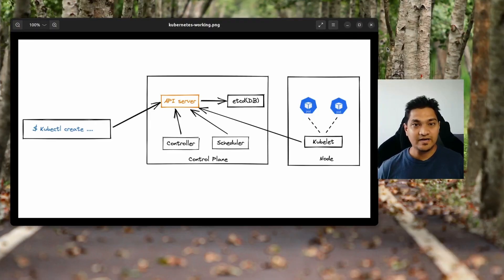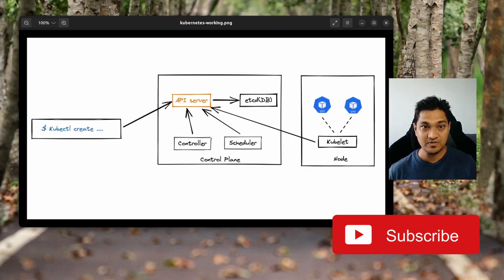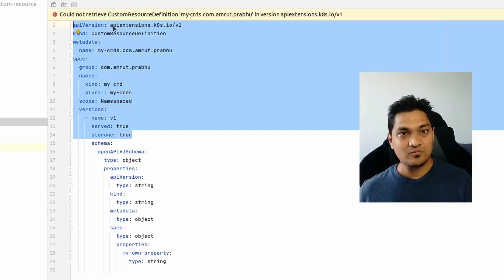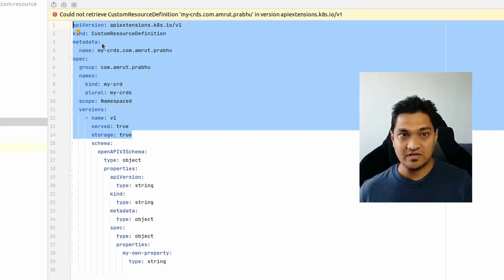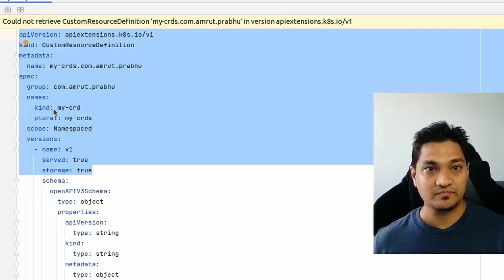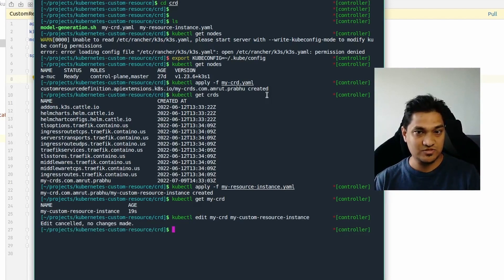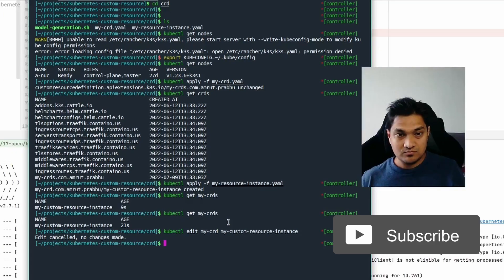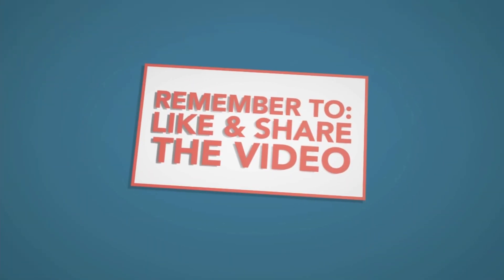How to Create a Kubernetes Custom Resource Definition (CRD) - Part 1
In this video, we will looking into creating our own Kubernetes Custom Resource Definition and then deploy it on a Kubernetes Cluster.
For this we will first understand the various parts of the Kubernetes CRD file, and then define our own property.

You can also read about this along with the GitHub link to the code

Chapters

00:00 - Introduction
00:44 - Understand Kubernetes Resource Management
02:12 - Understanding Kubernetes Custom Resource Defintion
02:54 - Kubernetes CRD Metadata
04:35 - Kubernetes CRD Schema
05:50 - Local Kubernetes Cluster
06:10 - Deploying Kubernetes Custom Resource Definition
06:41 - Get Kubernetes Custom Resource Definition
07:02 - Defining Kubernetes CRD Instance
07:28 - Kubernetes CRD To Instance Mapping
07:55 - Creating Kubernetes CRD Instance
08:22 - Inspect Kubernetes CRD Instance
08:45 - Coming Up Next